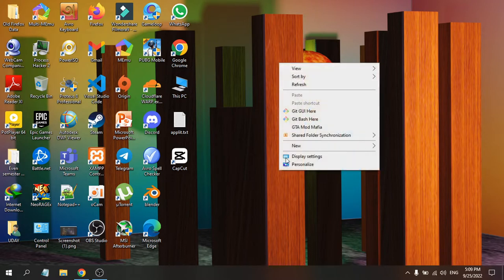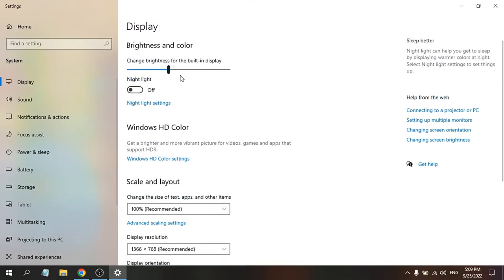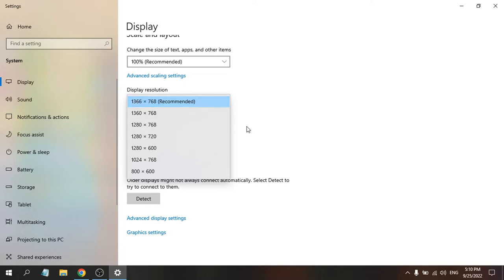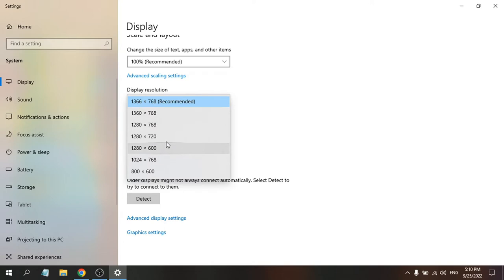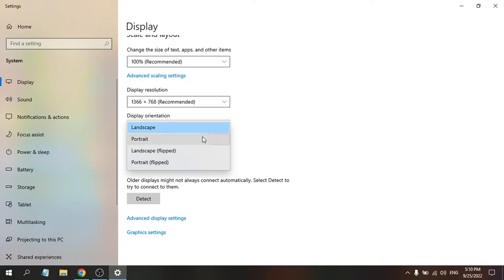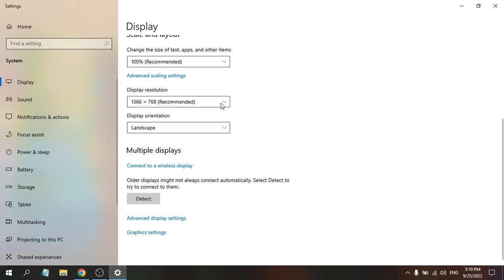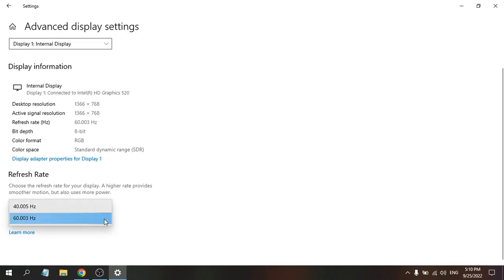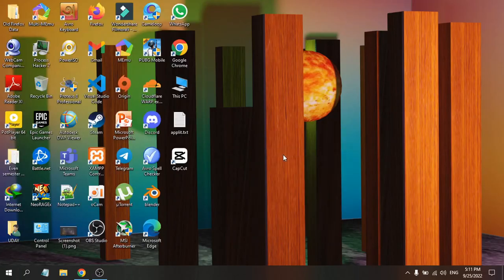Fix Windows 10 Not Fitting on Screen | Fix Display Resolution problem windows 10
How to fix Windows 10 not fitting on screen? In this tutorial, I show you how to fix the resolution and size in Windows 10 so it fits on your monitor. Changing the display resolution and size can fix issues .
Easily fix the windows Screen Resolution problem in windows 10.

Select Start  - Settings  - System - Display.

To change your screen resolution, use the drop-down menu under Display resolution. Note: You should use the Recommended resolution. If you change the resolution, content might appear blurry or pixelated.